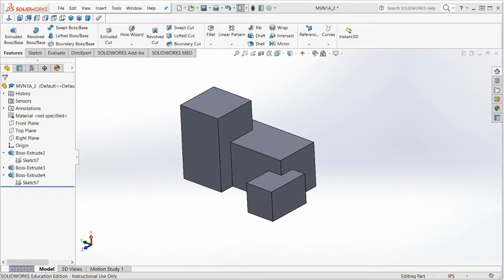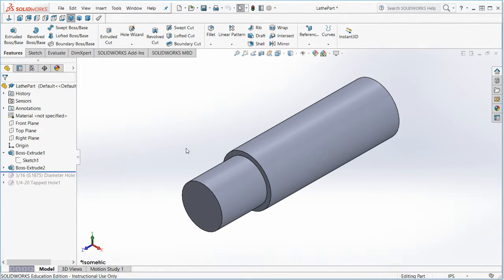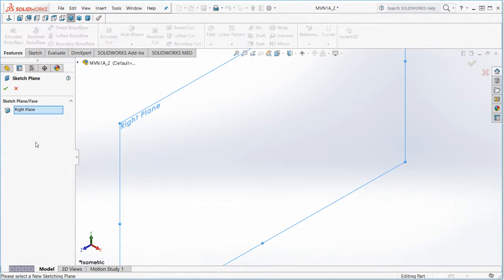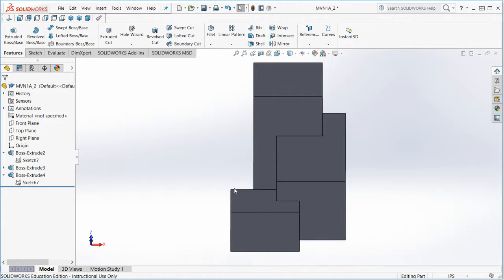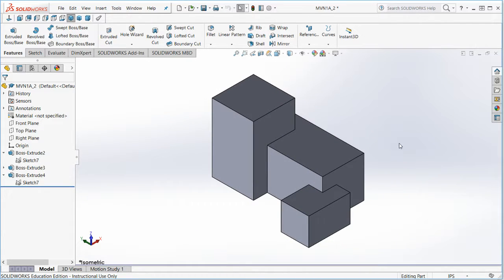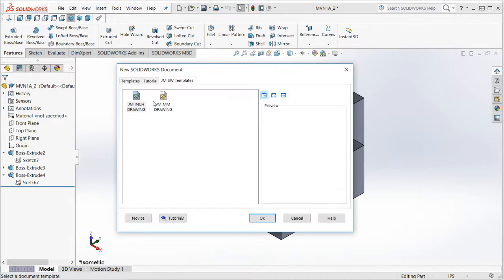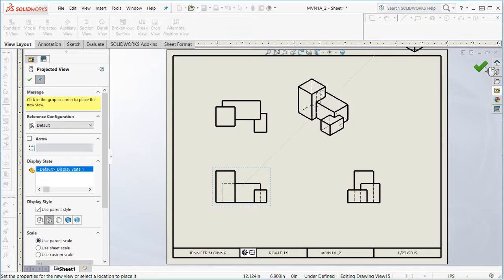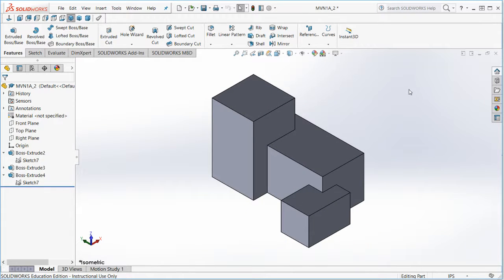Fixing Views In SolidWorks